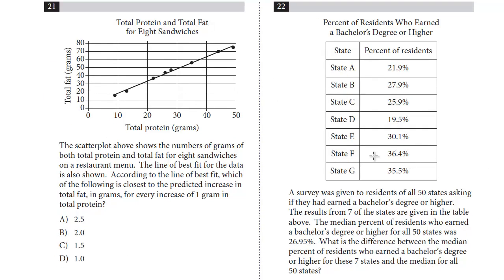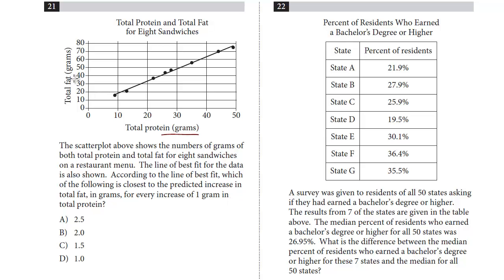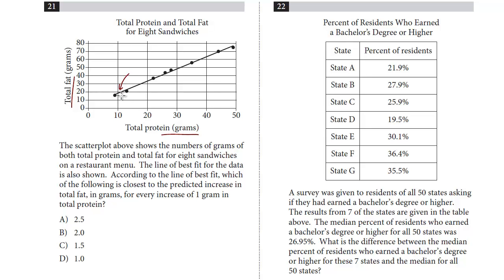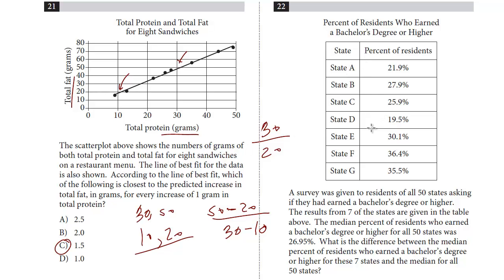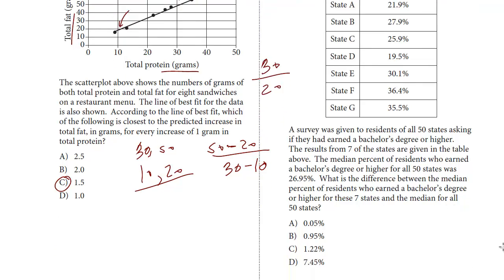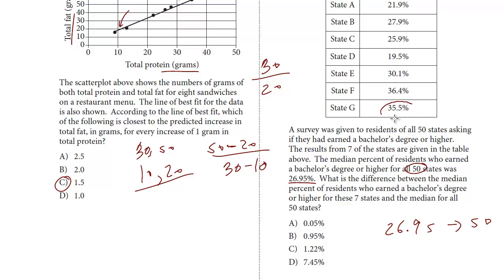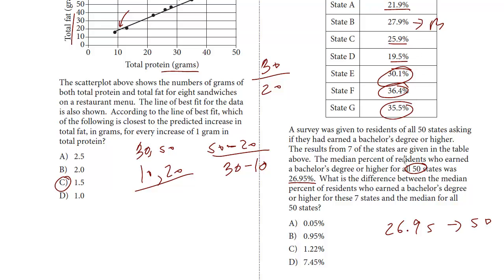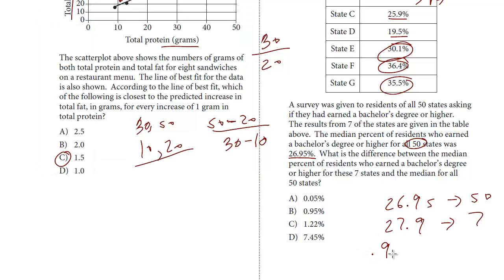SAT Test 7, Section 4, 21-22